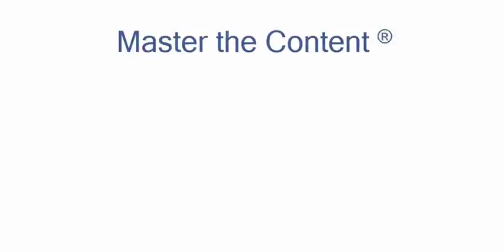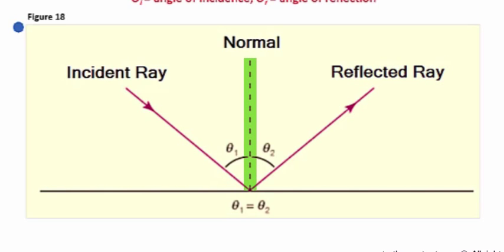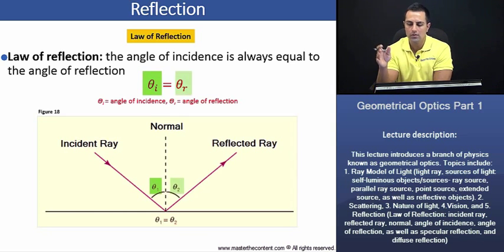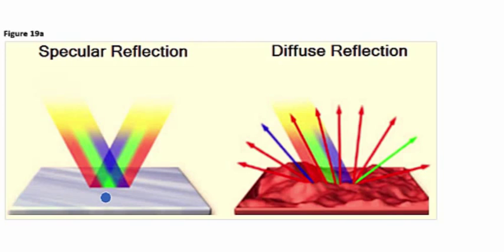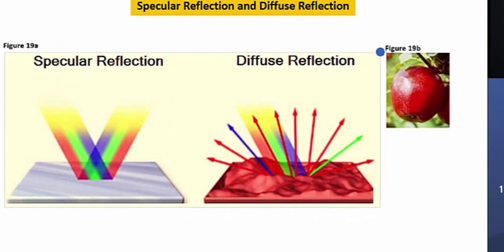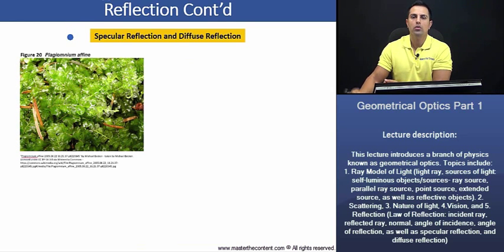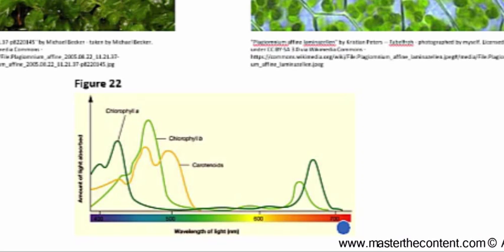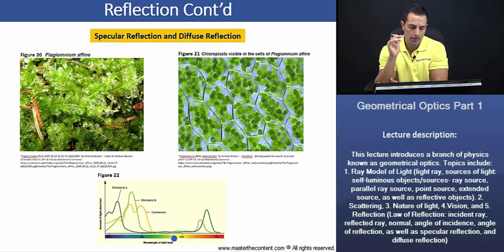GAMSAT: Physics - Optics - Law of Reflection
► GAMSAT| Reasoning in Biological and Physical Sciences | Physics| Light and Sound | Optics Part 1

► Lecture Description:

- This lecture introduces a branch of physics known as geometrical optics. Topics include: Ray Model of Light (light ray, sources of light: self-luminous objects/sources- ray source, parallel ray source, point source, extended source, as well as reflective objects), nature of light, vision, and reflection (Law of Reflection, specular reflection, and diffuse reflection).